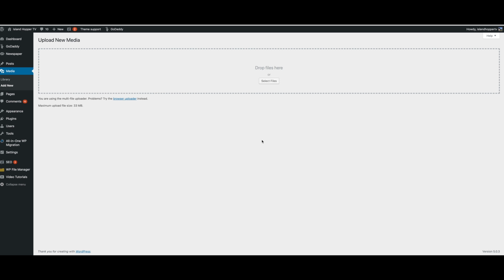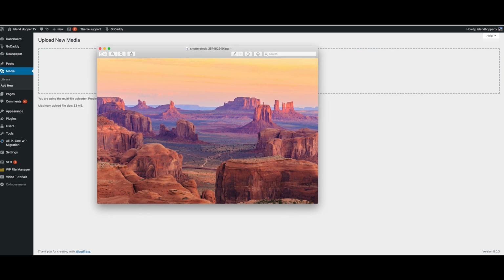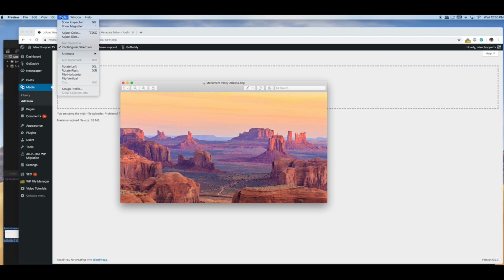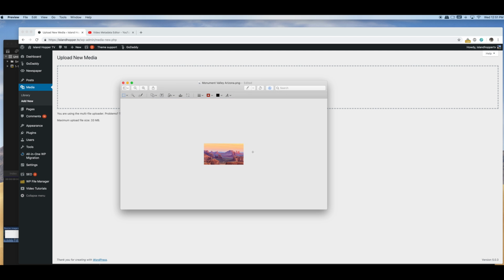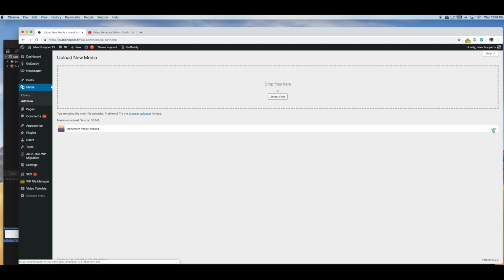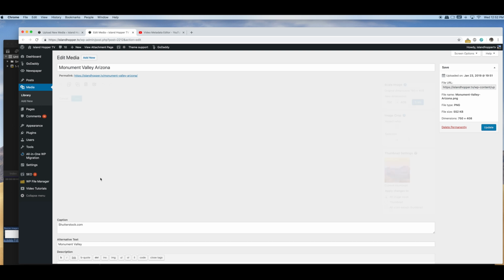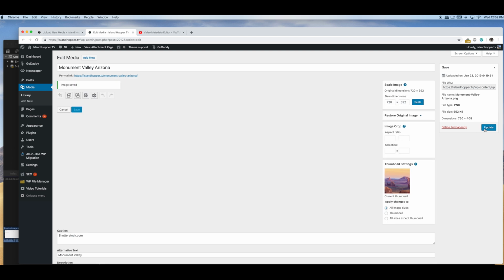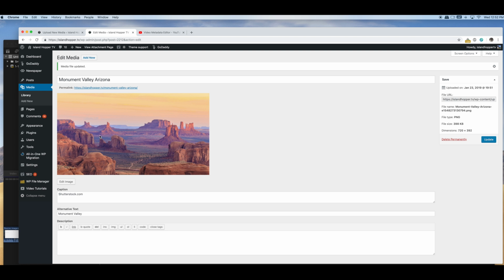Resize Images For Wordpress Using a Mac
Hey everyone this is a video about how to resize images for your Wordpress or YouTube if you are getting a file size to big or an http error. The reason is because of the file size. Large images and big file sizes also slow down your website. So no matter what have a smaller sized image that fits for your website is a good thing.